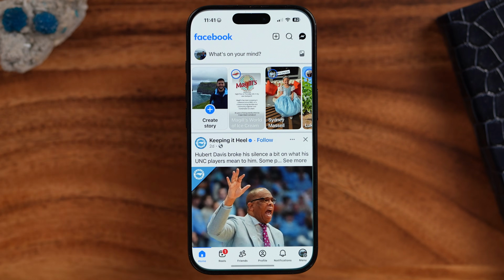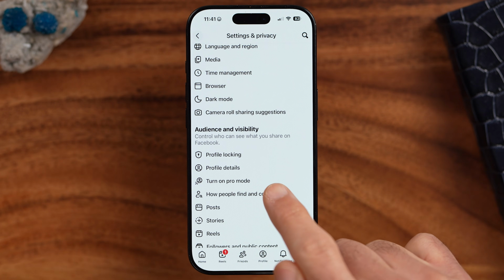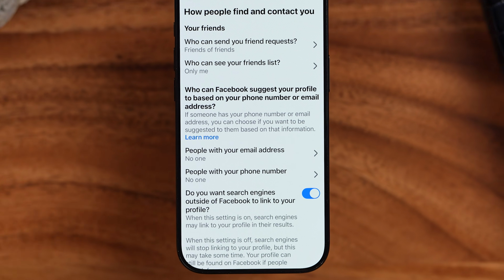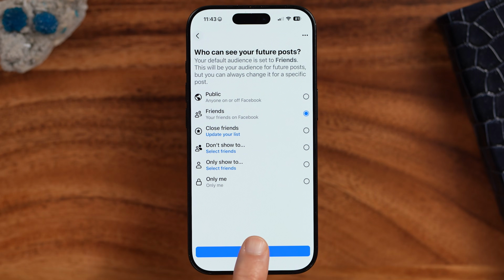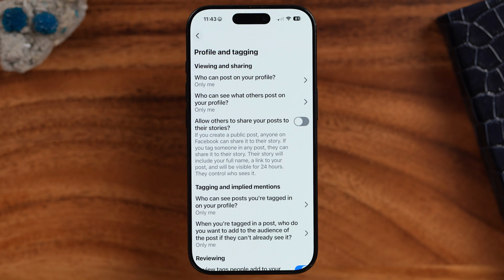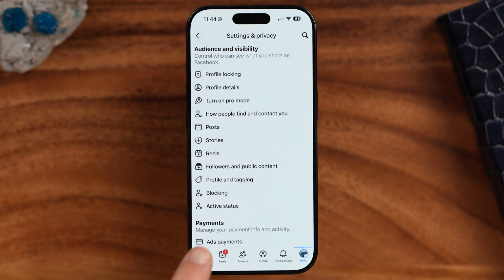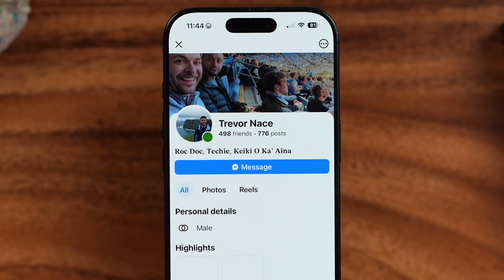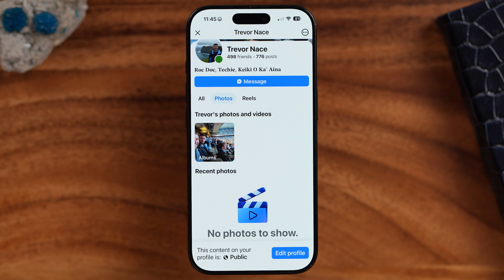How To Make Facebook Profile Completely Private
I'll show you how to make your Facebook account completely private so no one sees your posts, photos, videos, etc.